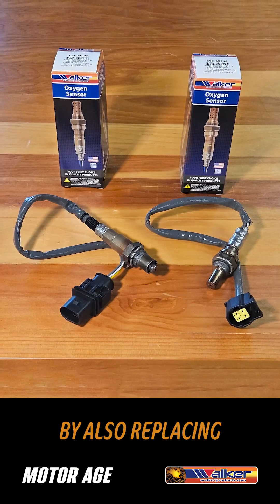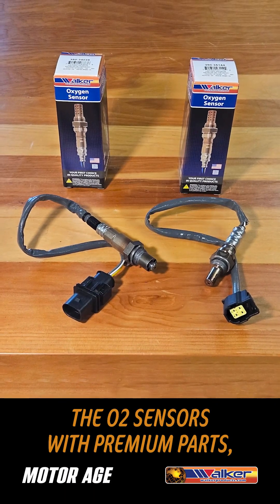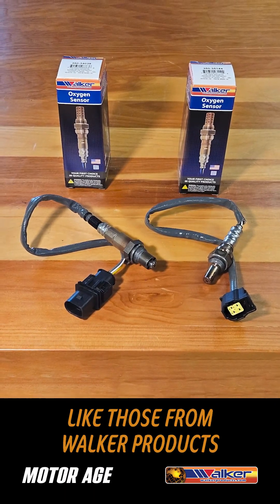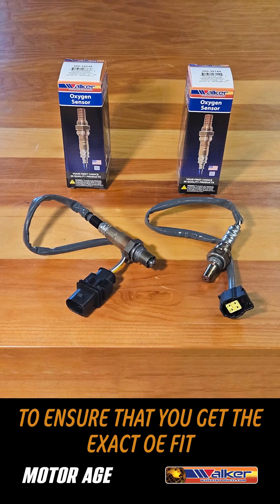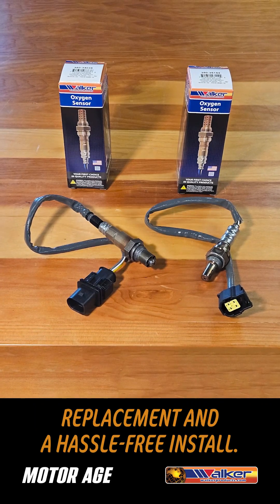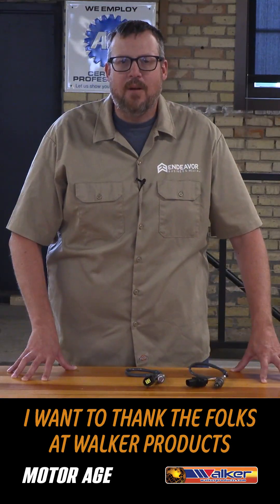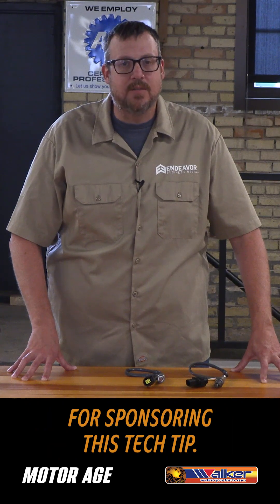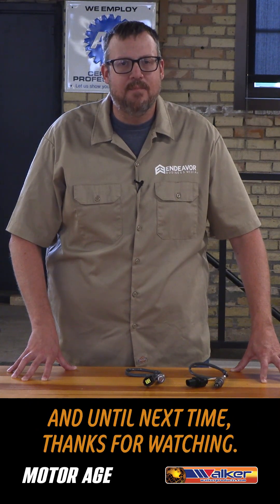Walker Tech Tip of the Month: Importance of Replacing O2 Sensors During Catalytic Converter Service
Replacing a catalytic converter? Don’t stop there.

Contaminated or worn O₂ sensors can cause poor fuel economy, false codes, and early converter failure.

Give your repair the best chance at long-term success with Walker Products' OE-quality O2 sensors — designed for exact fit, accurate readings, and lasting performance.